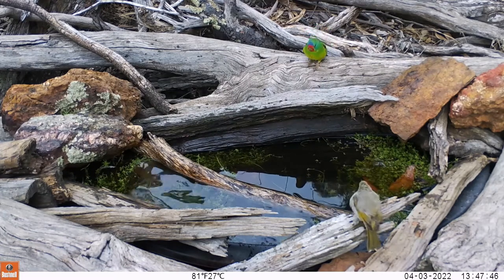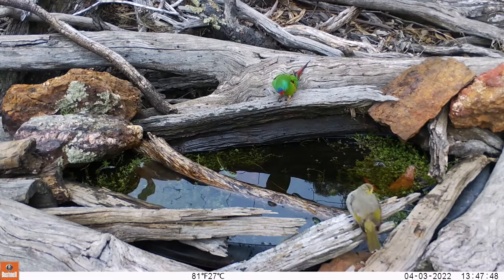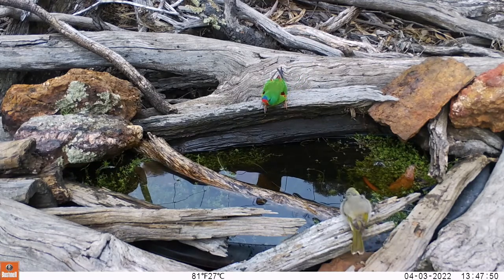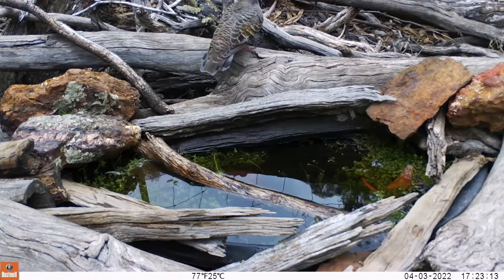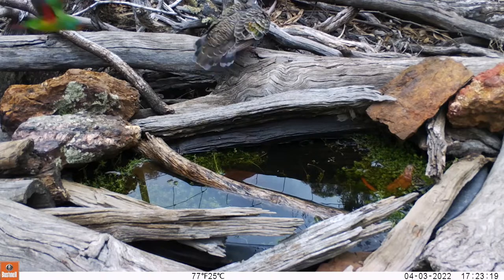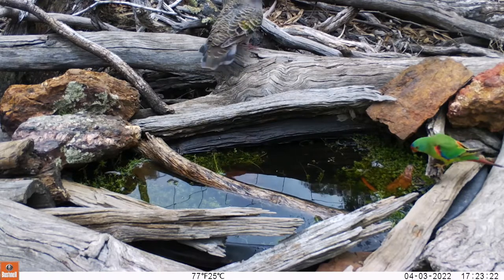9 Swift Parrots Visit April 2022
9 Swift Parrots
Critically endangered Swift Parrots have now visited over a 12-day period.
This set of videos starts with very short visits of single birds on the 3rd and 6th of April.
Next you see two birds in the evening on the 6th so the video is black and white.
This is followed by 8 birds then 3 birds with the finale of 9 birds all on the 7th April.
There seems to be at least 2 immature birds again so this may be the same flock that were present on the 26th and 27th Match. The card in the camera became full on the 27th and so did not record anything for 3 days.
Our Grey-box trees are continuing to flower but are still just getting started, we are curious to see how long these magnificent birds will stay.

We have done significant culls of Noisy Miners in the past and we wonder if this is helping to make our property a desirable place for the Swift Parrots.
The Noisy Miner culls happened between 2014 and 2017 (with permits) and 103 birds were killed.
The Noisy Miners have never returned to the majority of our 350-acre property and are only found on two roadsides and nearby areas of our place. They have only once visited this pond - briefly in 2020.
The property is now covered in plants from natural regeneration, direct seeding and planting and is no longer good Noisy Miner habitat. We contributed by planting over 5,000 plants of 40 species of shrubs, small trees and understorey species. Noisy Miners did visit the middle of the property briefly in March/April 2018 (very dry time) but did not stay.